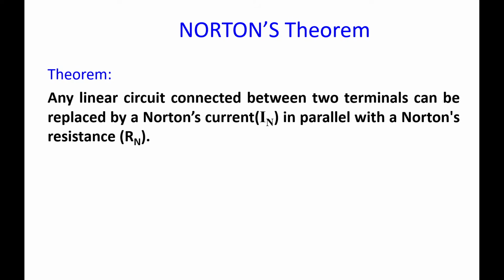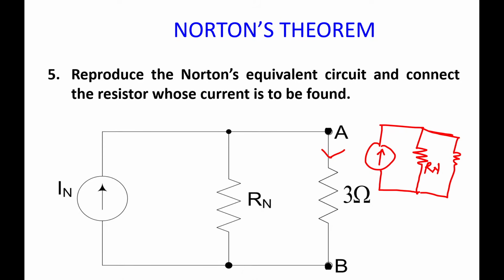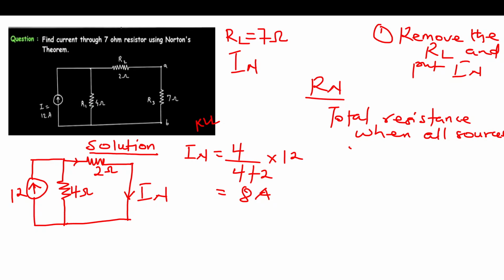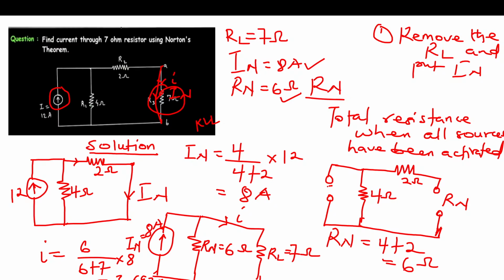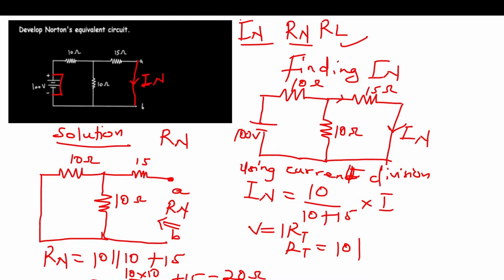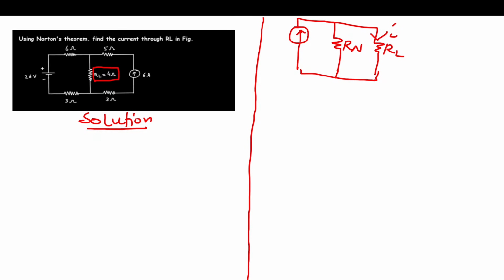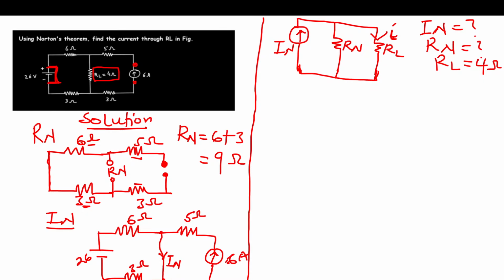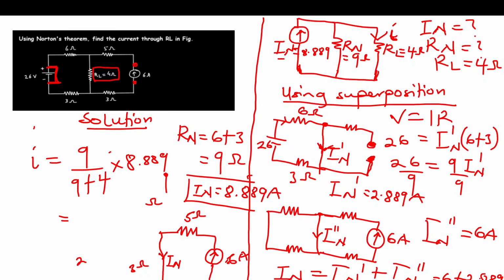NORTON'S THEOREM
**Applied Electricity End Of Sem Prep — From Equivalent Circuits to AC**

Get fully prepared for your Applied Electricity end of sem with this focused, problem-solving session designed to simplify complex concepts and boost your confidence. We’ll cover key topics step-by-step, including equivalent circuits, Thevenin and Norton theorems, delta–star transformations, Kirchhoff’s laws, and AC fundamentals.

Whether you’ve been following the lectures or you’re catching up, this class will help you understand the logic behind circuit analysis, avoid common mistakes, and learn faster methods for solving exam questions. Expect clear explanations, worked examples, and practical tips to help you perform at your best.

Come ready to learn, ask questions, and master circuits with confidence.